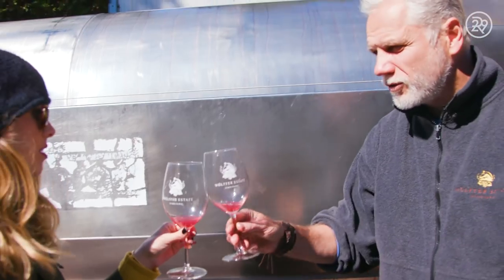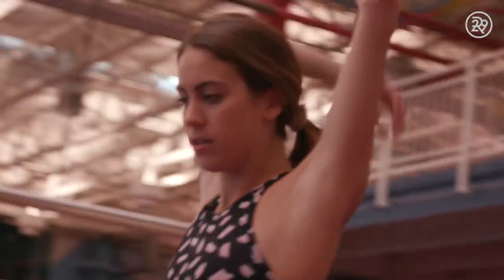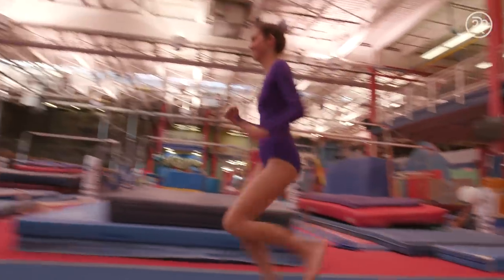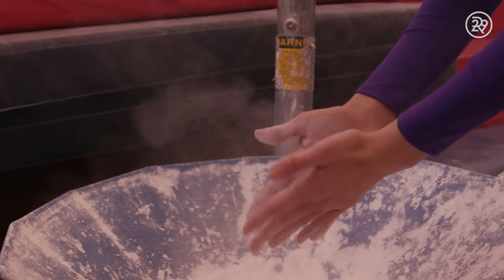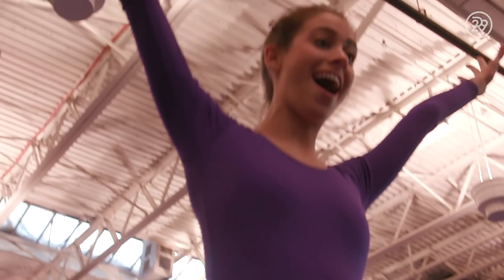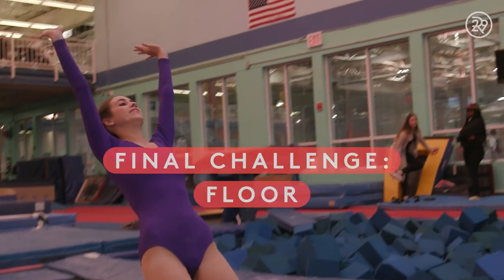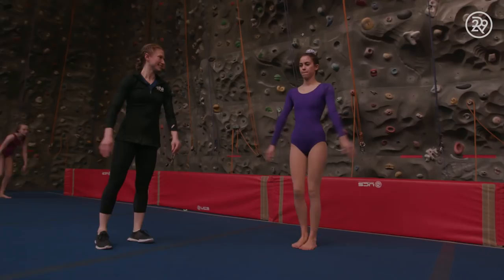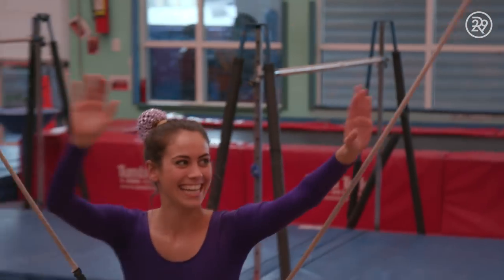I Trained Like A Professional Gymnast | Lucie For Hire | Refinery29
On this episode of Lucie For Hire, our host Lucie Fink, trains like a professional gymnast for a day. In this highly requested episode, she takes on learning the basics of the sport of gymnastics. Press play to see what level of expertise she can master!

ABOUT SERIES
Refinery29's Lucie Fink immerses herself in an assortment of unique and intriguing careers for one day at a time. Each opportunity gives viewers a never-before-seen look into these atypical and fascinating jobs from a new hire's POV.